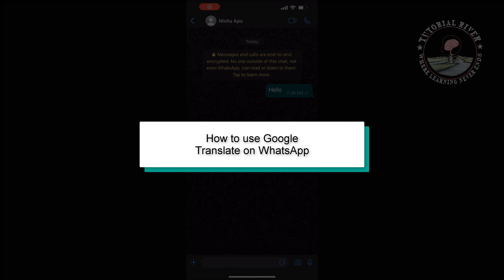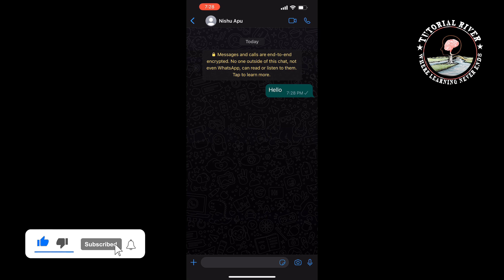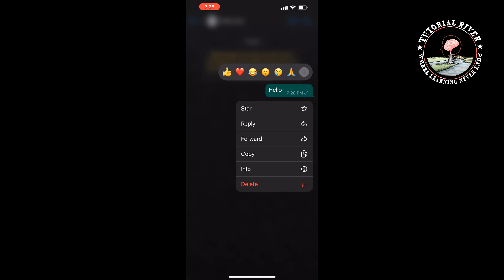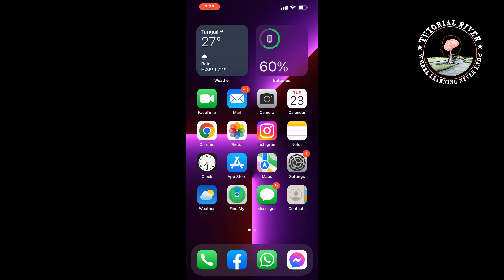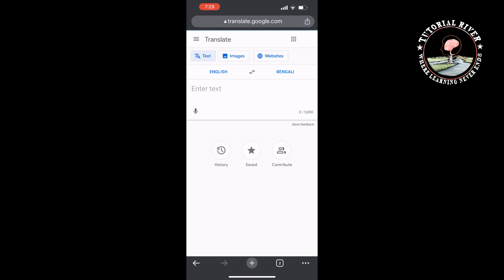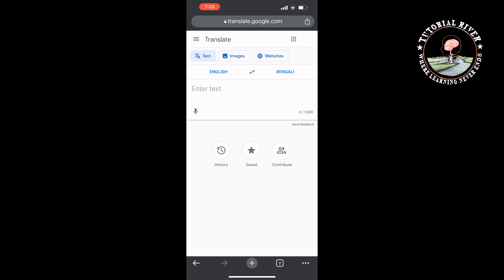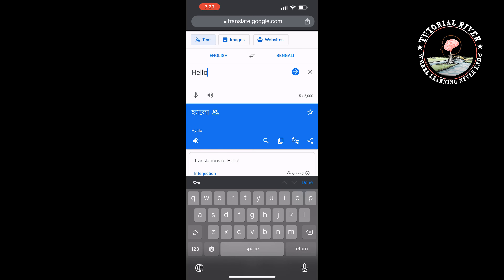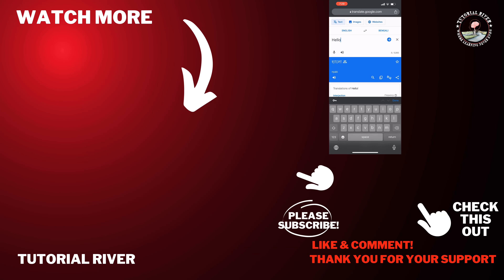How to use Google Translate on WhatsApp chatting 2025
If you use several languages in your daily life, you have probably already configured your mobile to have different correctors, but knowing how to use Google Translate in WhatsApp can also make things much easier for you.

0:00 Start Tutorial
0:35 Open Your Browser
1:23 End Tutorial